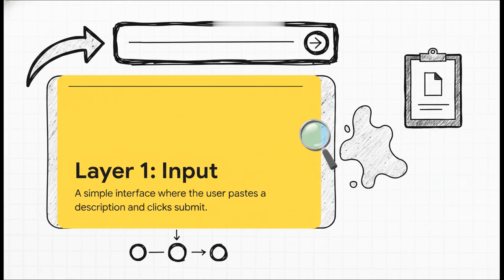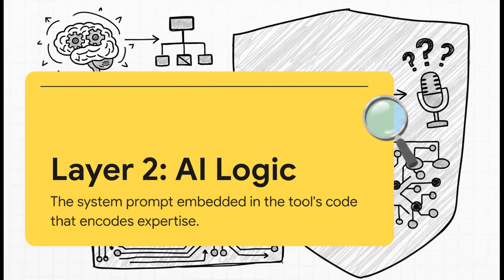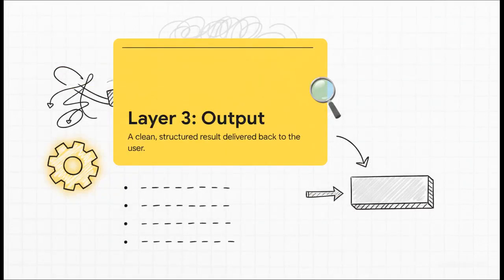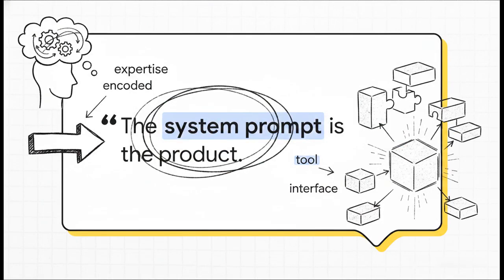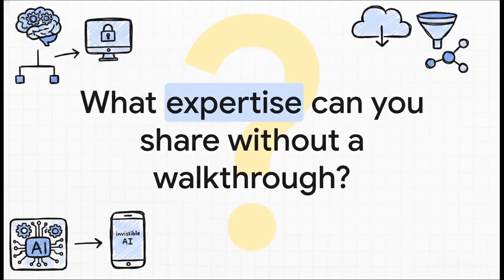AI Foundations - Basic AI Apps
No Code - What is No-code? Nocode Institute -